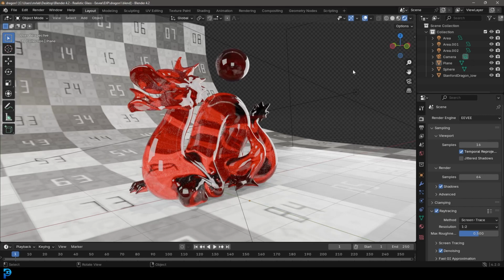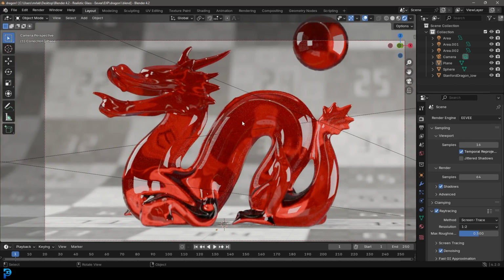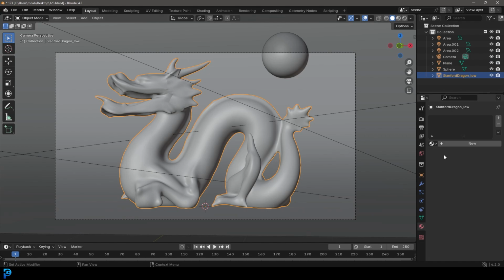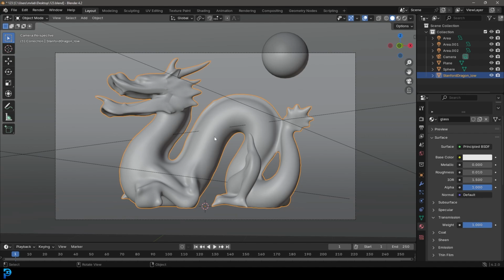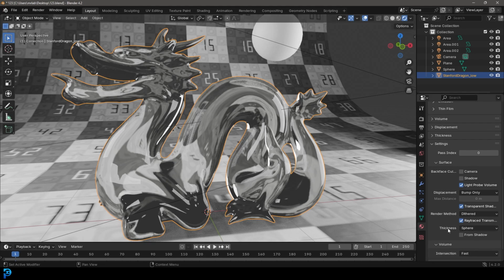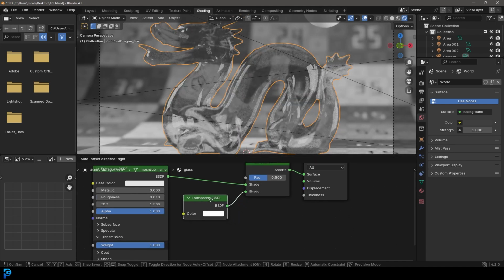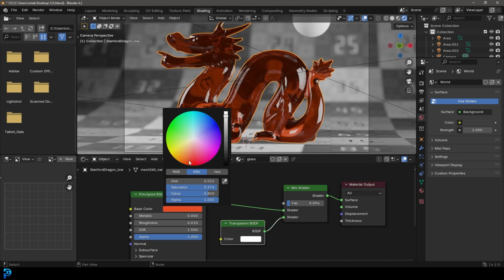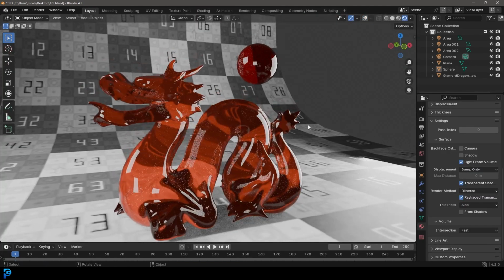Blender 4.2 Realistic Glass In Eevee | Quick Tutorial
learn how to make realistic Eevee glass in Blender 4.2